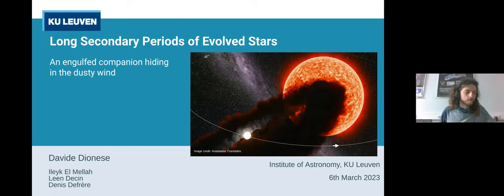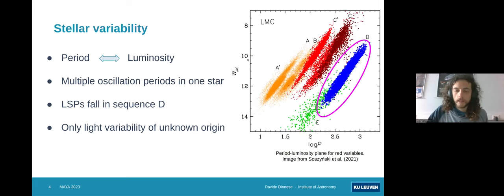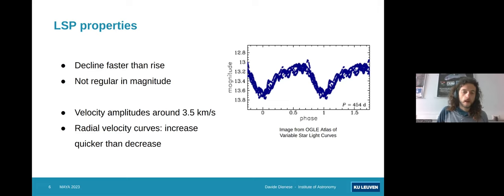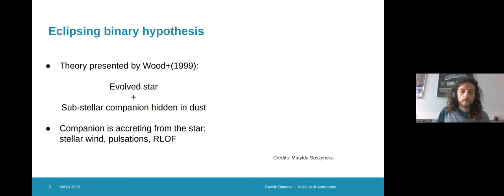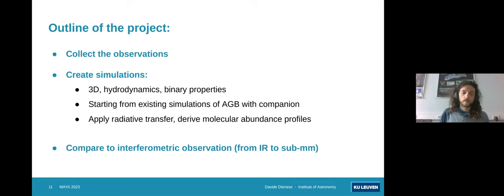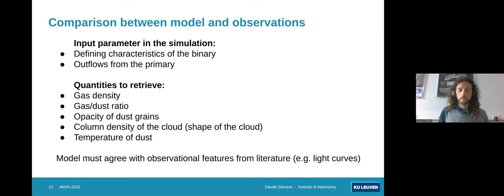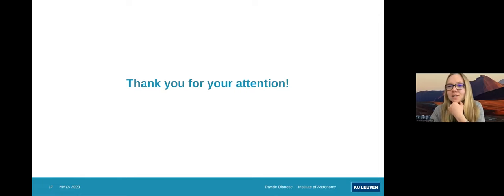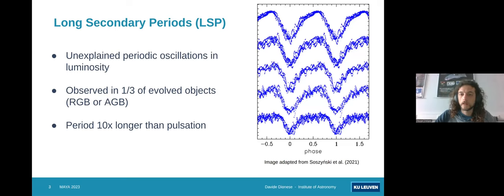MAYA2023: Davide Dionese "3D Modelling of the Mysterious Long Secondary Period of Evolved Stars"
MAYA2023: Davide Dionese "3D Modelling of the Mysterious Long Secondary Period of Evolved Stars Under a Binary Hypothesis"